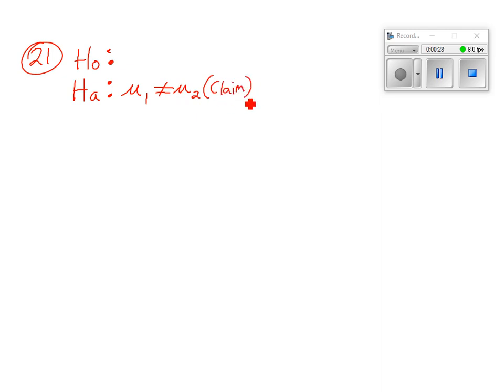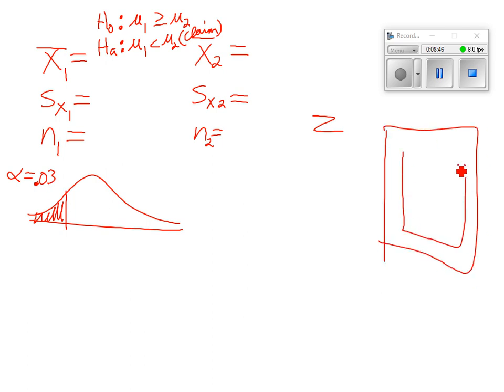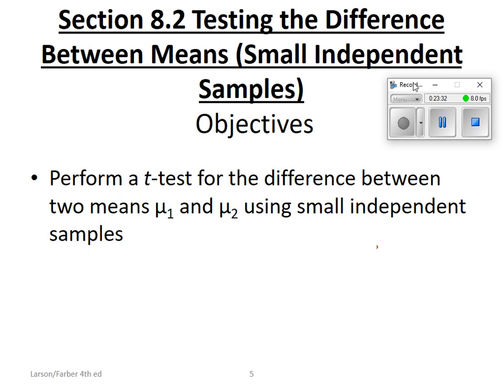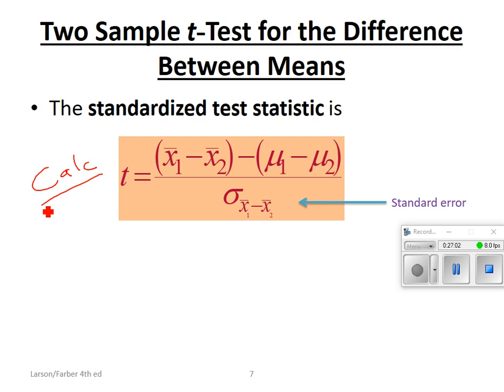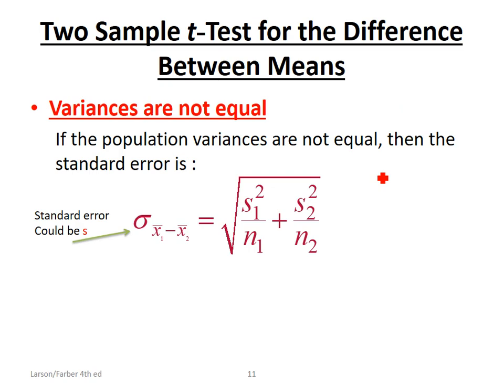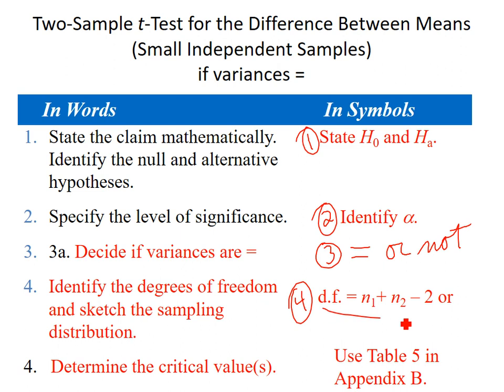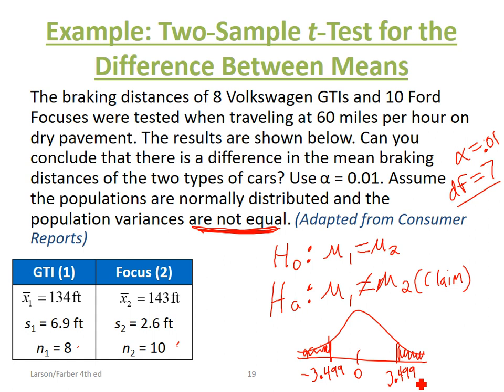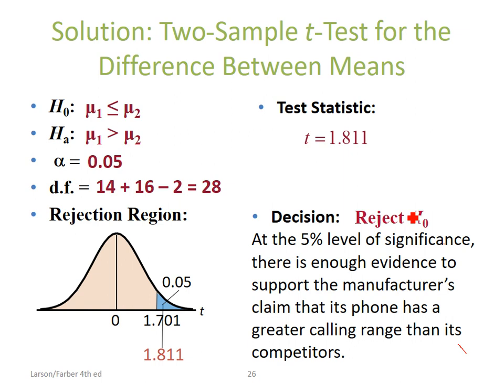video lesson ps 8 2 used 22 23